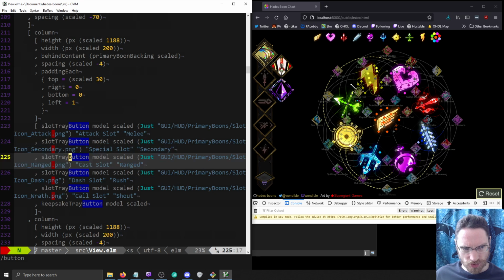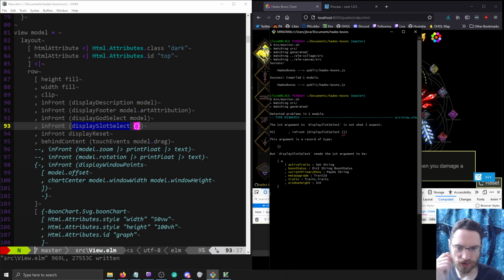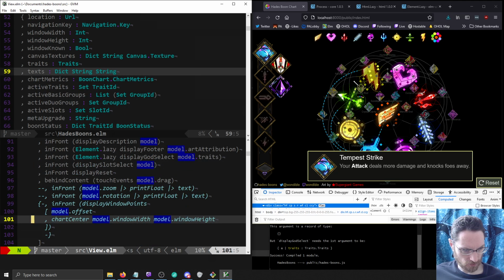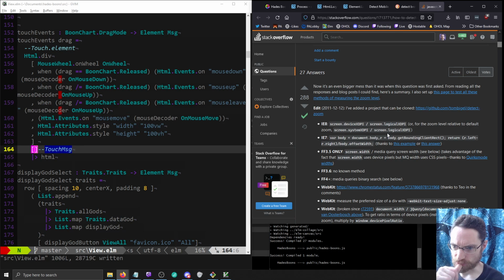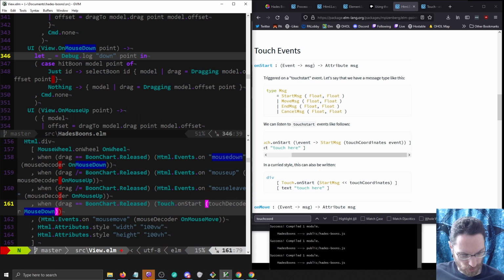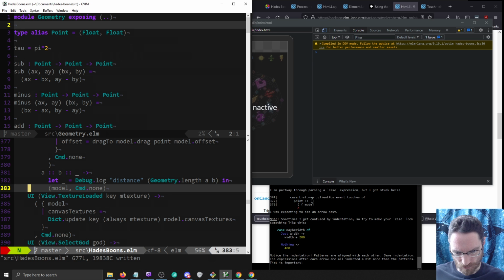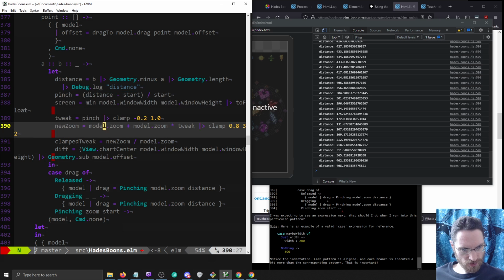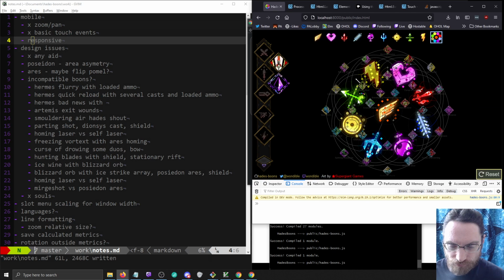Elm; resuscitating svg, struggling with touch events - Hades boon chart